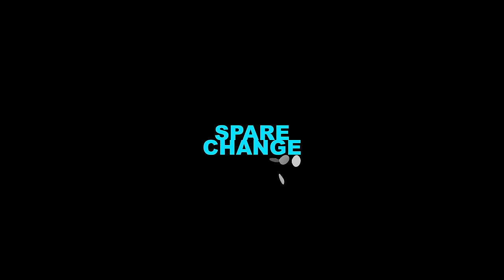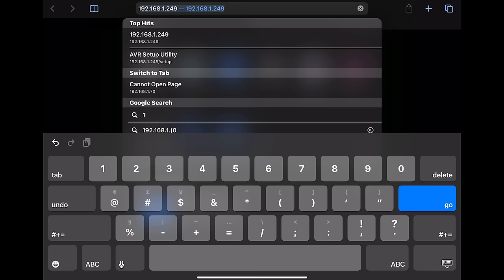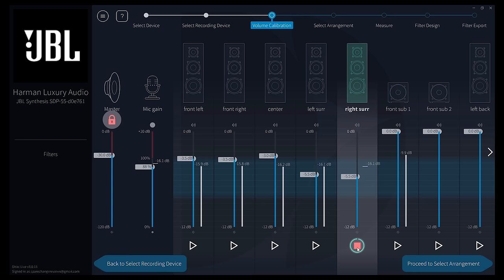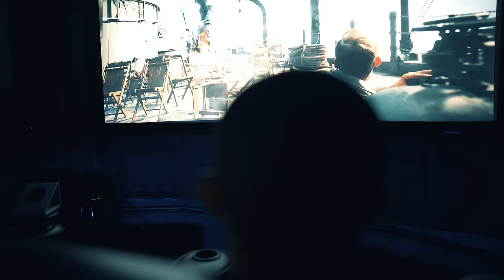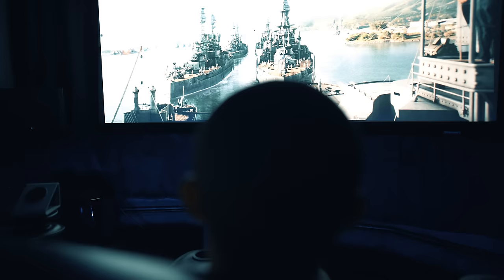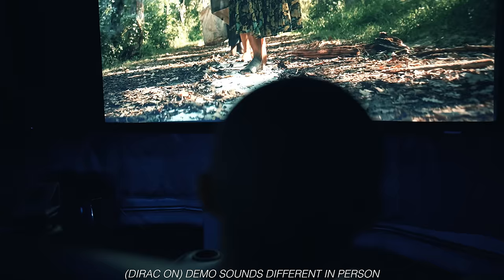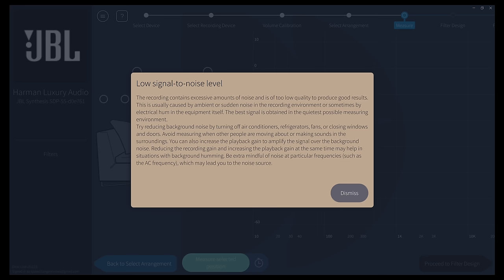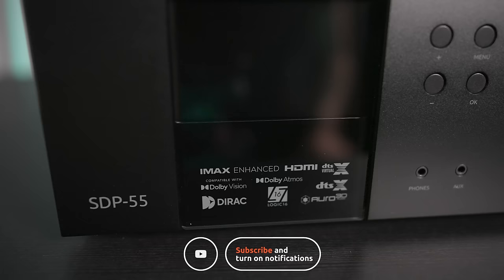Is It a Winner? JBL SDP-55 16 Channel Home Theater Processor Review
We review the JBL Synthesis SDP-55 processor.

*AS OF 8/12/21 DIRAC IS ON VERSION 3.0.14 JBL FIRMWARE IS v1.46_0v985*

Sony 75X900F:
XPAND X105-RF-X1 3D glasses
*AUDIO*
McIntosh MC255
McIntosh MC257
*SOURCE*
Pro 4K HDR
Panasonic UB9000:
*ACCESSORIES*
*SHOT ON*
Sony FX3: